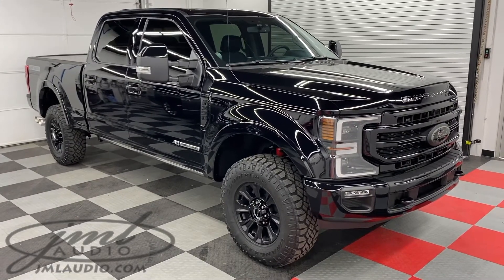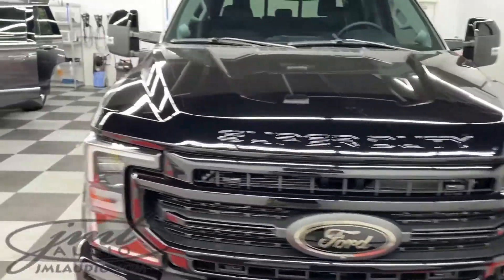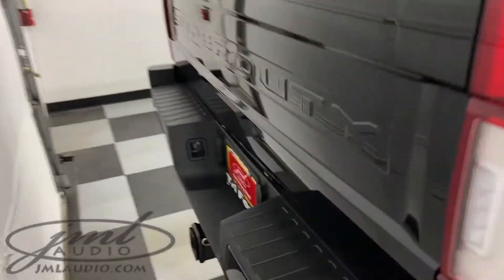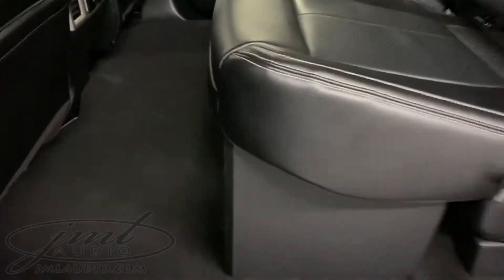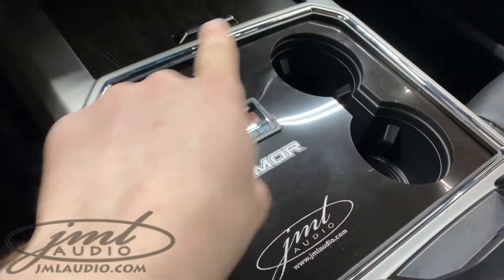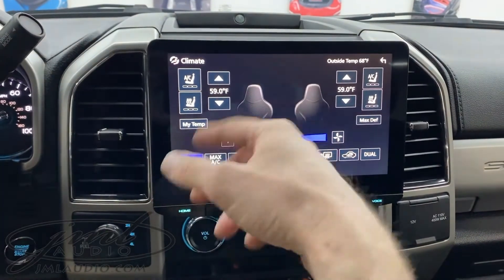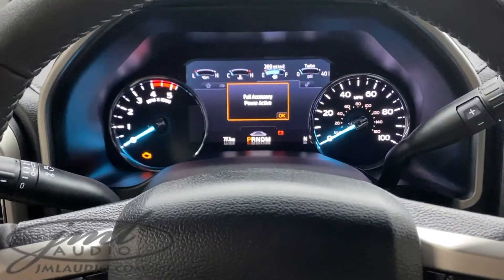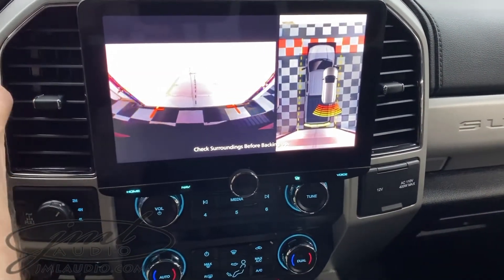2021 Ford F-350 Superduty Tremor JML Audio of St. Louis’ Professional Integration Series